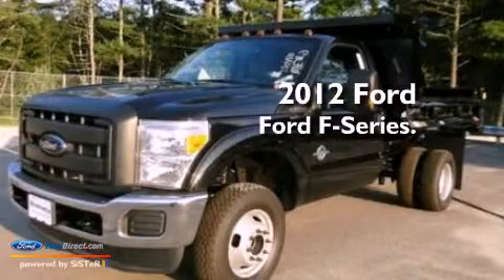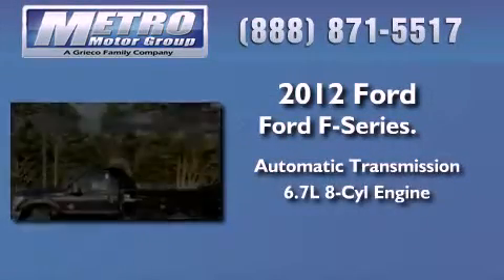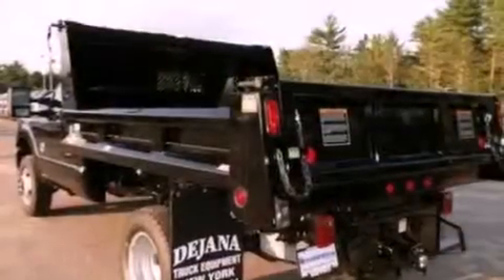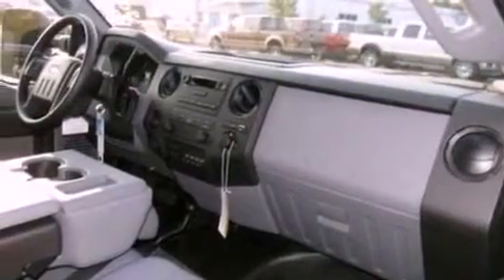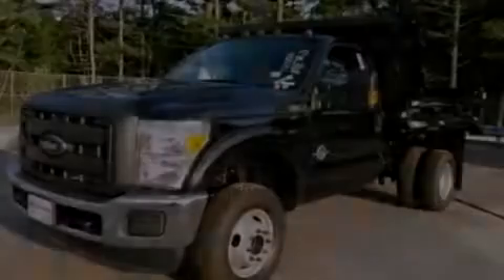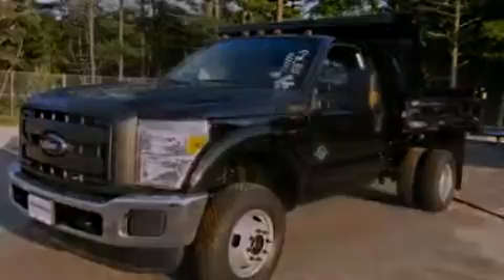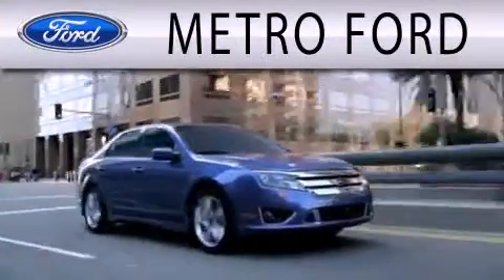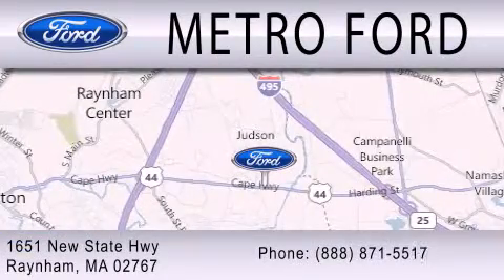2012 FORD F-350 CHASSIS Raynham MA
Year : 2012
 Make : FORD
 Model : F-350 CHASSIS
 Engine : 6.7L V8 32V DDI OHV TURBO DIESEL
 Trans . : 6-SPEED AUTOMATIC
 Exterior : BLACK
 Miles : 1,809

 Stock : F28178